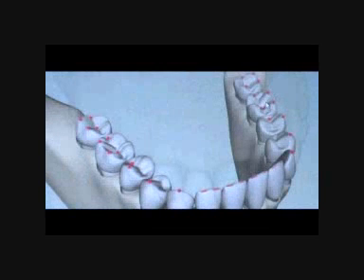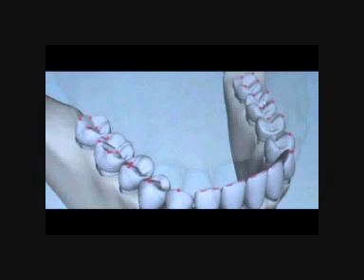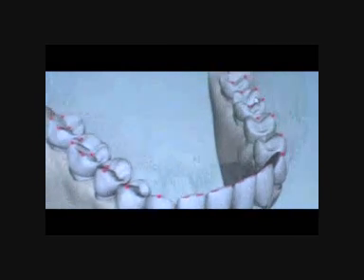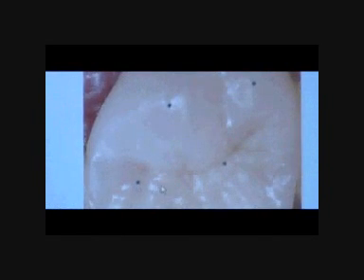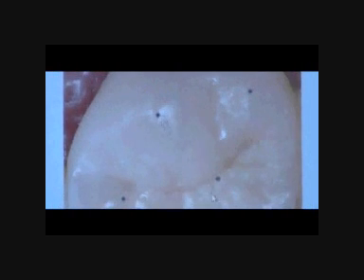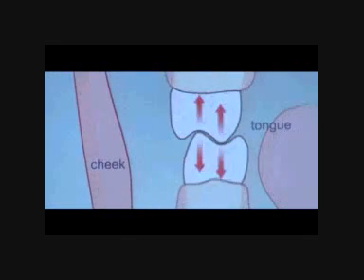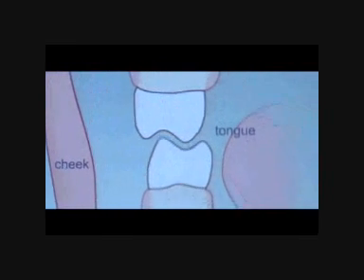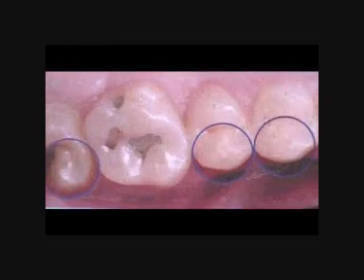Correct Tooth Contact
Dr Donald Reid explains how he uses BiteFX to explain important concepts to patients